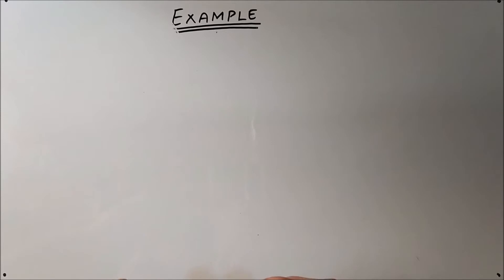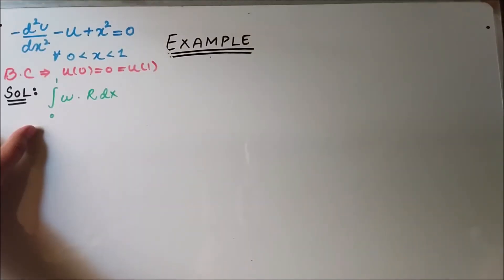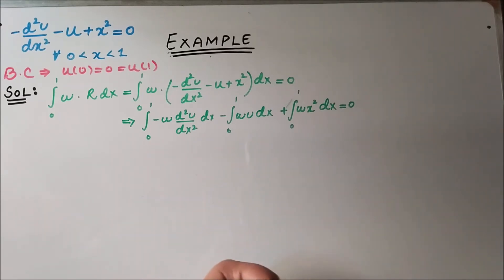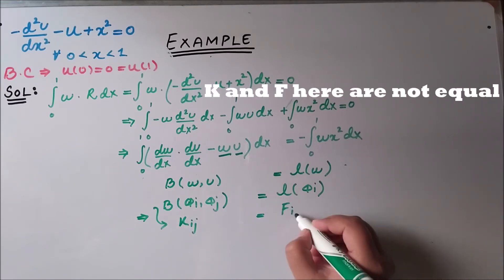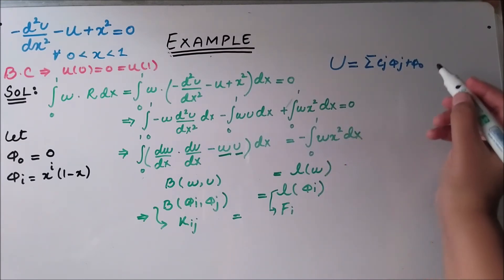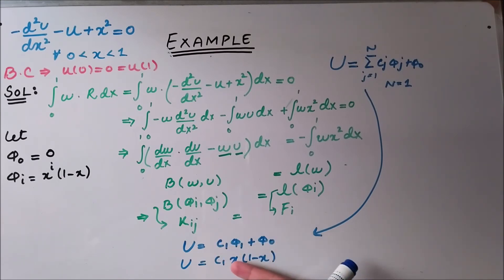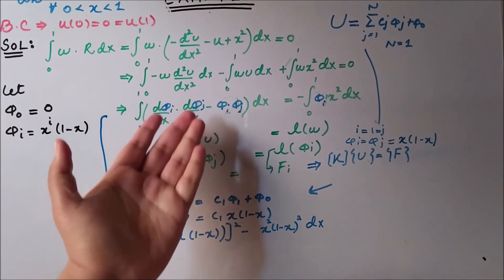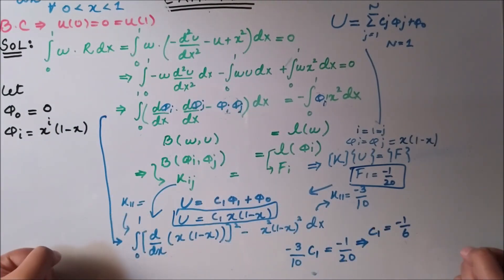Solved EXAMPLE | Weak\Ritz Method in FEM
Solved EXAMPLE | Weak\Ritz Method
This video is about how to solve a D.E with Weak method or Ritz method in FEM